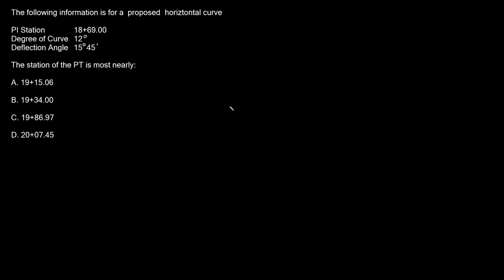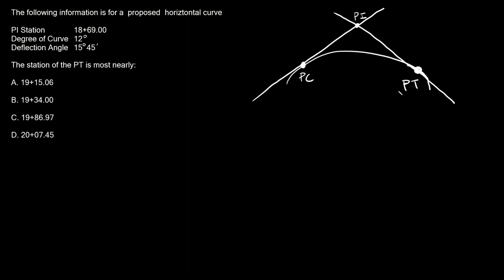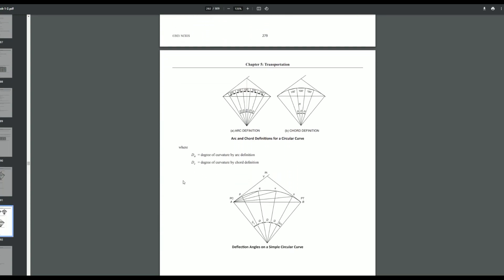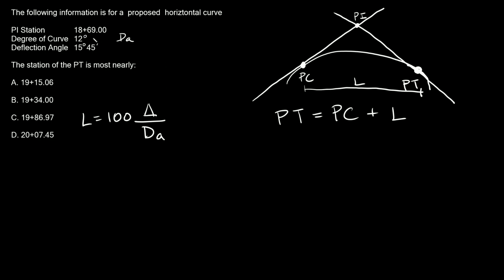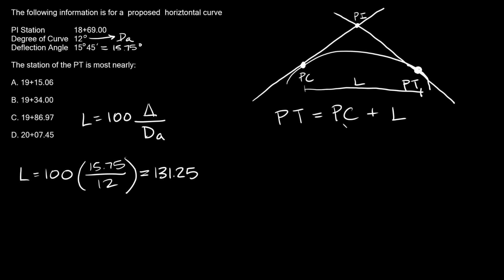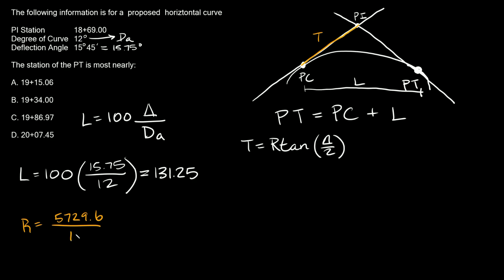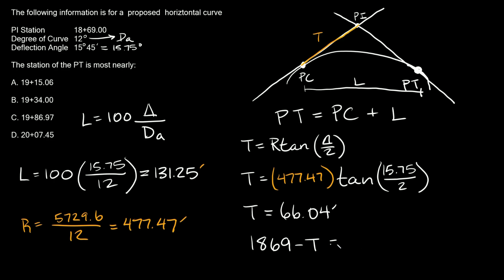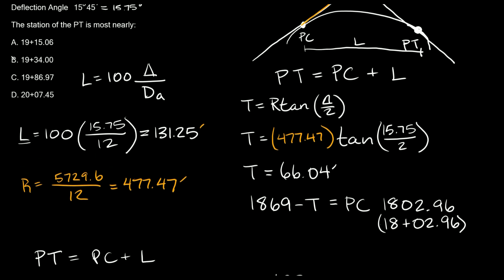PE Civil Transportation Exam Review | Horizontal Curves | CBT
In this video, I teach you how to solve for the PT (Point of Tangent) of a horizontal curve given the PI (Point of Intersection), degree of curve, and deflection angle.

I also show you how to use some equations from the NCEES PE Civil Handbook which you can download for free on the NCEES website.